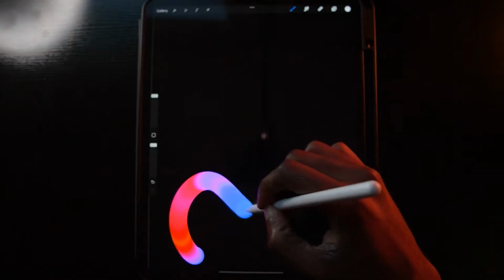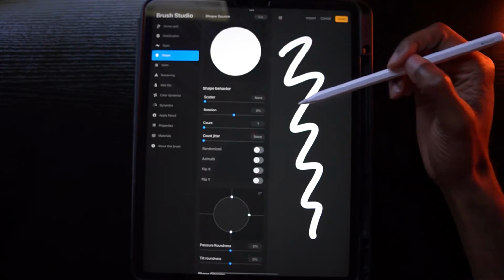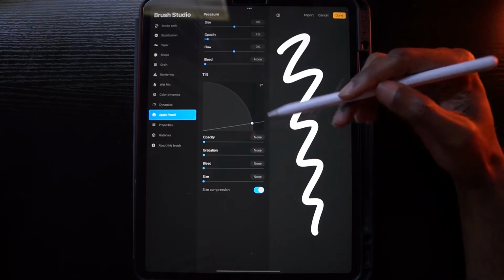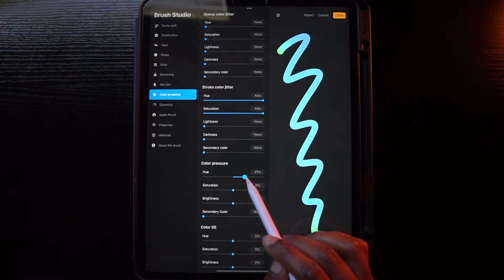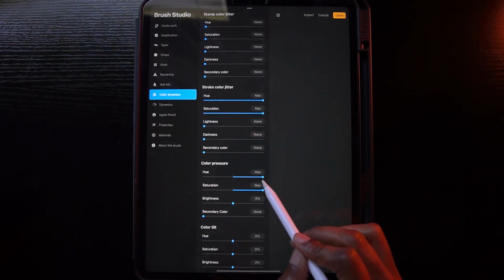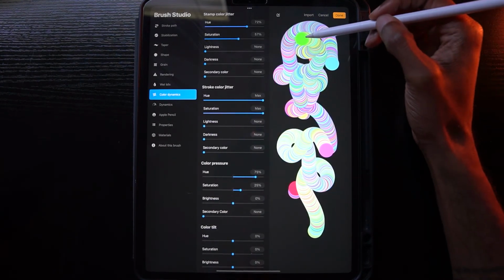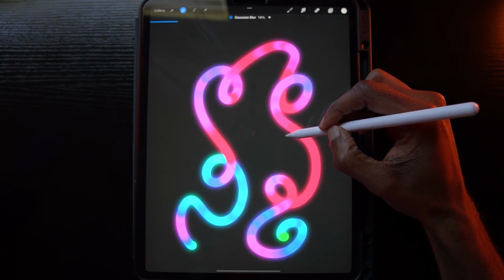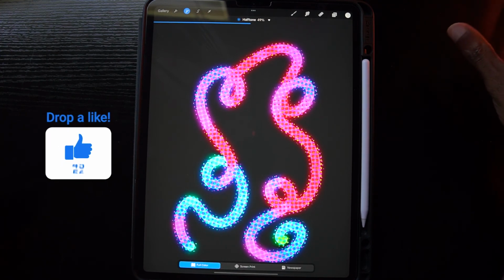How to Create Colorful Gradient Brushes in Procreate Tutorial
In this tutorial, I wanted to share with you all  how to create smooth, colorful gradients brushes in procreate. I've composed a step by step breakdown to help you all step up your brush properties, adjust your procreate brush line weights, and adjust your color dynamics so  you can get the best colorful gradient brushes possible.

TIMESTAMPS_______________________________________________________
00:00 - Intro
00:40 - Creating a new brush set
01:05 - Creating a default brush set
01:20 - Stroke Path
01:30 - Stabilization
01:50 - Taper
02:50 - Rendering
03:35 - Wet Mix
04:00 - Apple Pencil
04:45 - Color Dynamic
11:00 - Demo